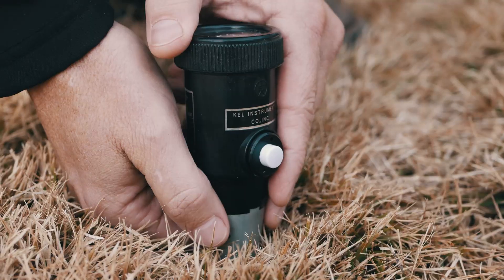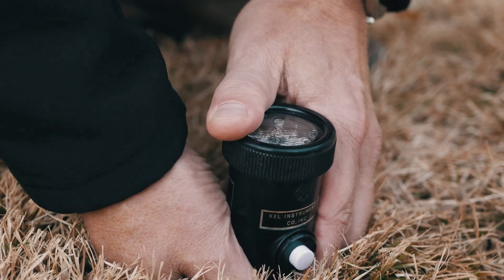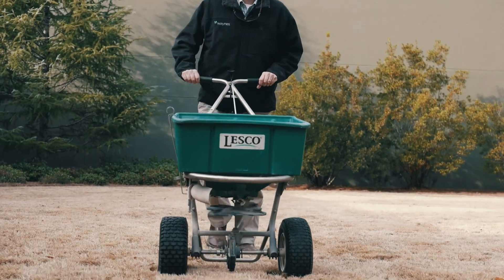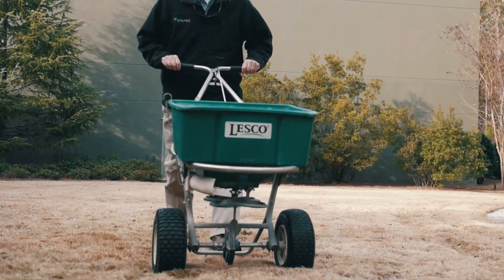Waynes Lawn Care - Round 7 - Lime Application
Here we explain your round 7 treatment and what it means for the health of your Lush Lawn,.